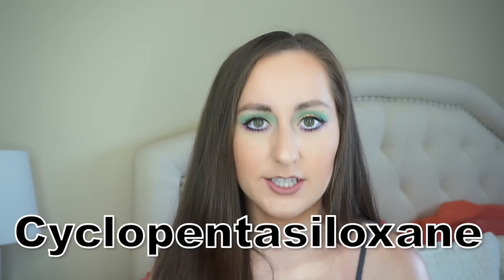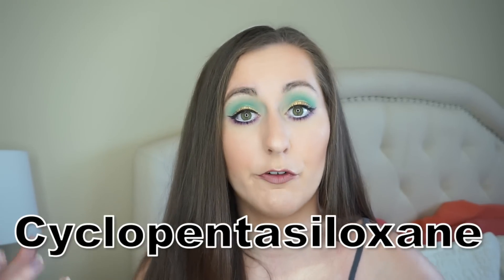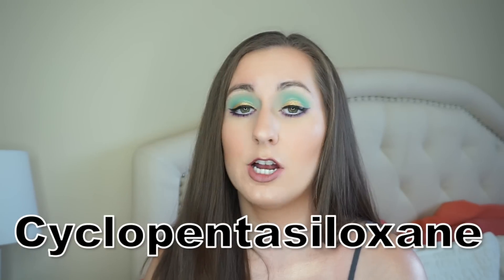TOO FACED CONCEALER BETTER THAN SHAPE TAPE?!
is new too faced concealer a dupe for tarte shape tape? I let you know whats in too faced born this way concealer and whats in tarte shape tape and compare the formulas based on their ingredients!  I did some research into what the ingredients do and give my opinion on the formula!